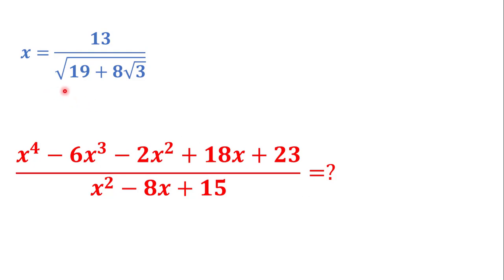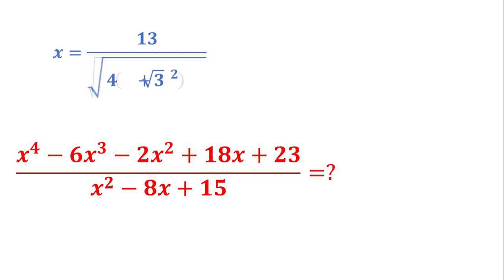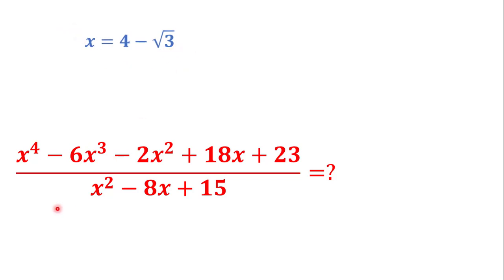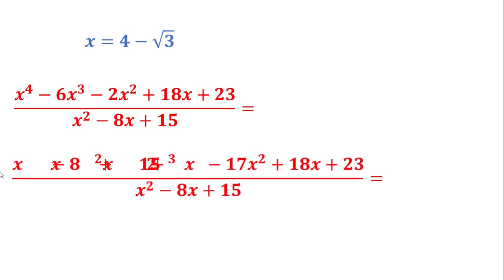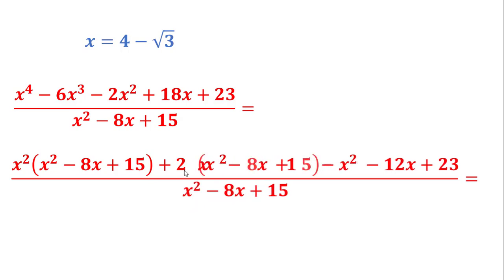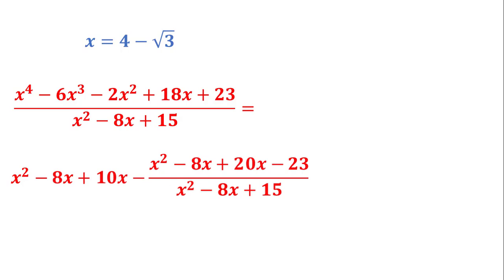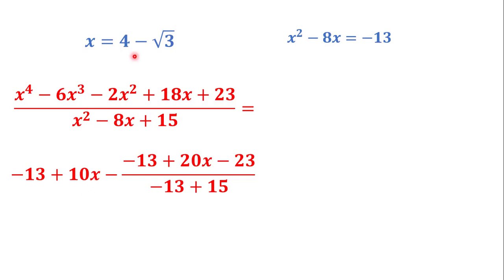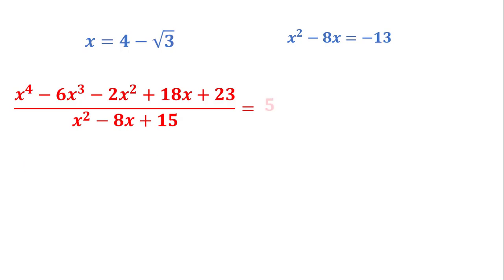math olympiad preparation /challenging algebraic expressions / evaluate an algebraic expression